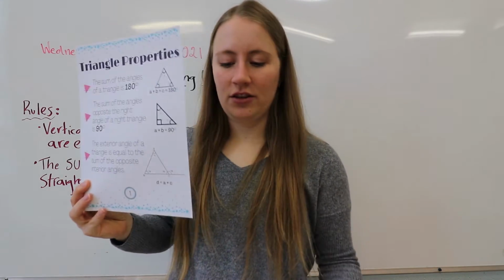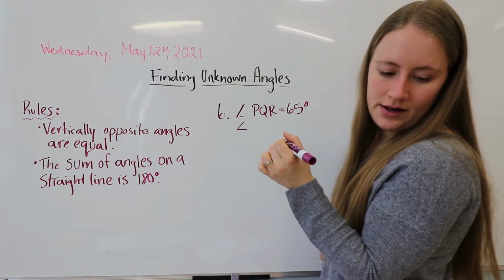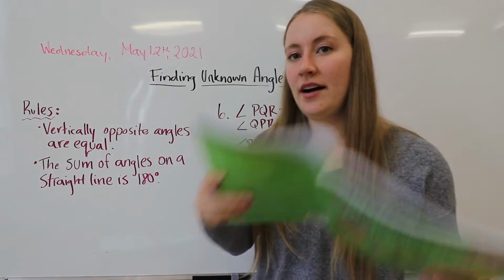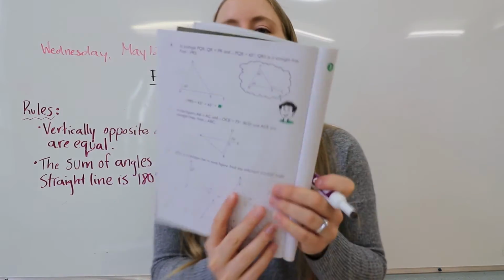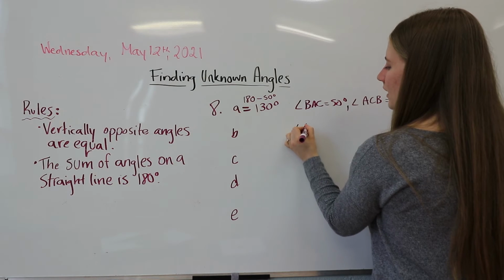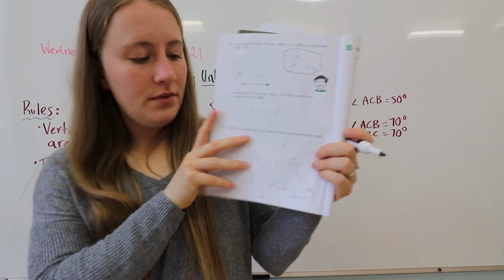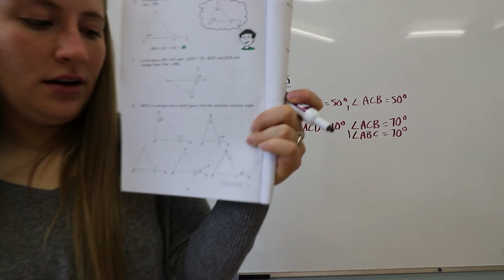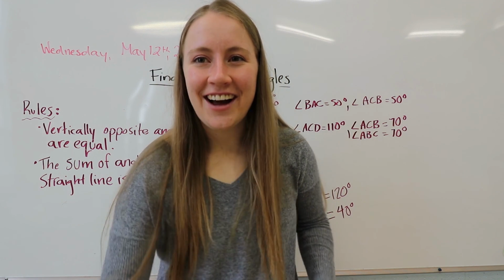May 12th Wednesday Math